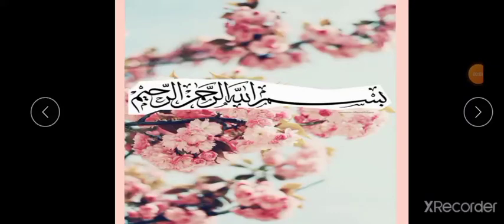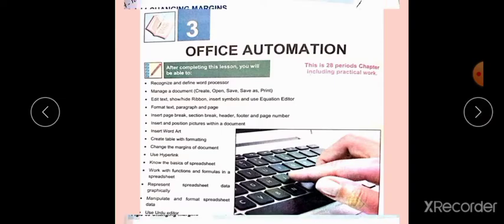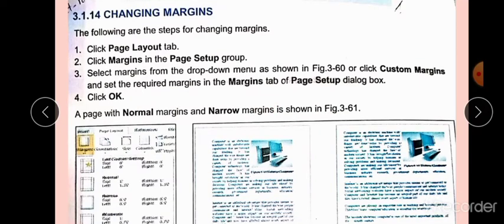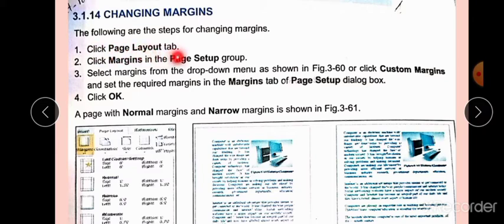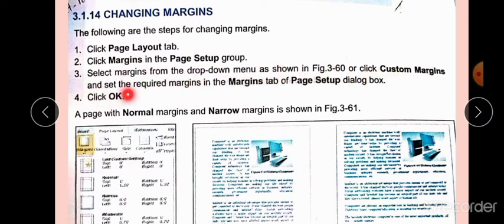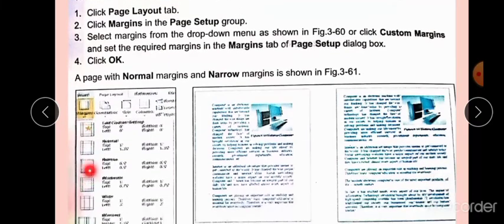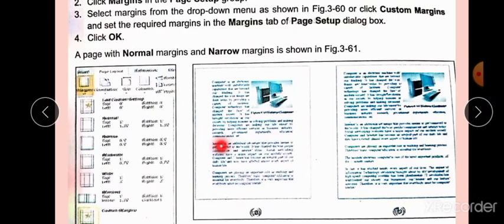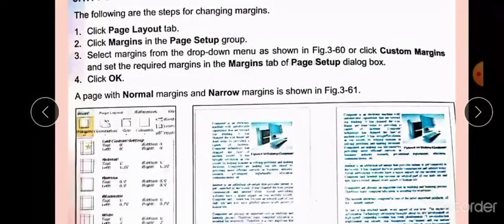pre nine lecture 10 computer